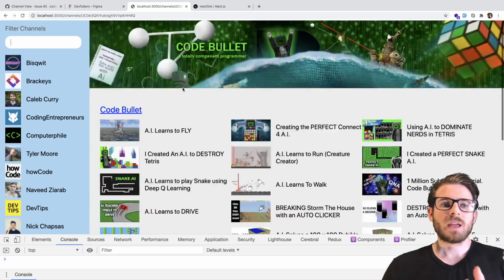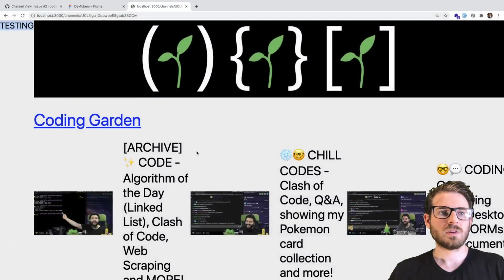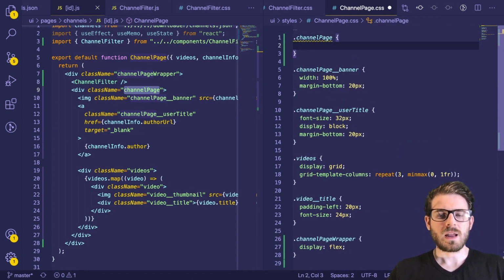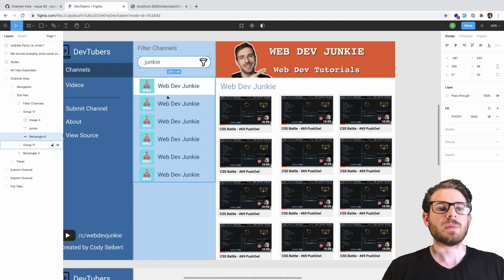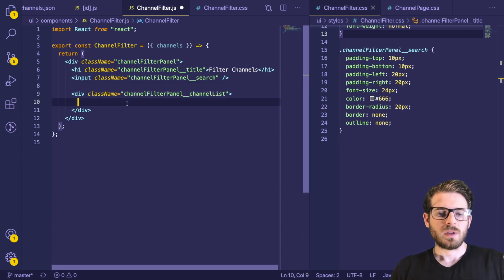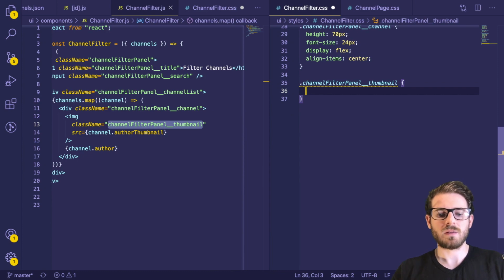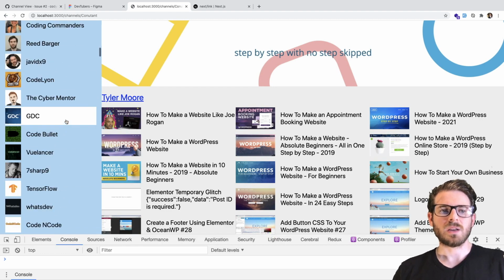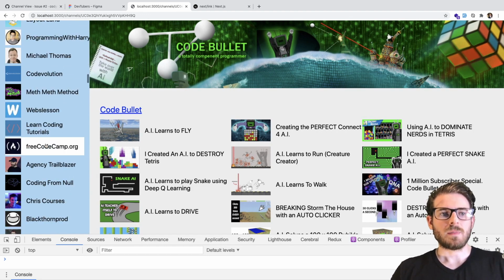Adding Side Navigation to a Rect / Next.js Application | DevTubers Part 3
Working on my DevTubers nextjs application to add a side navigation component that can filter through channels.